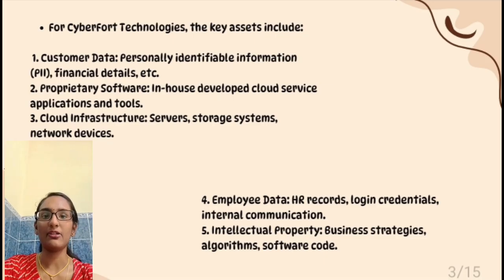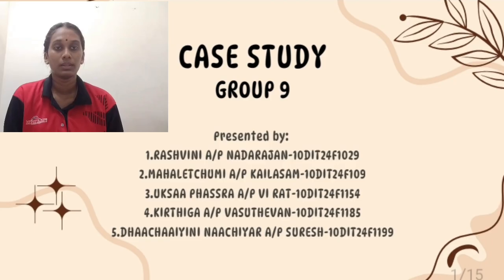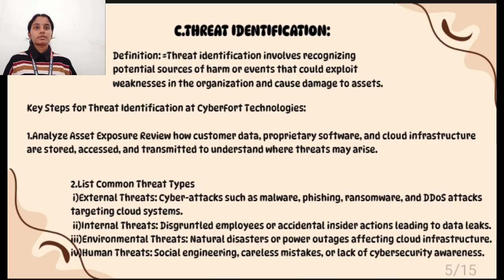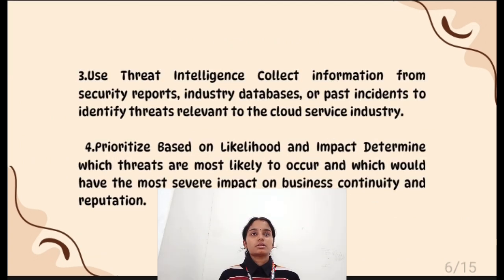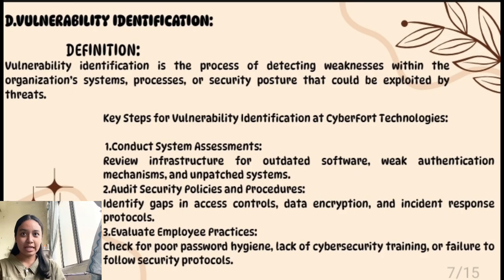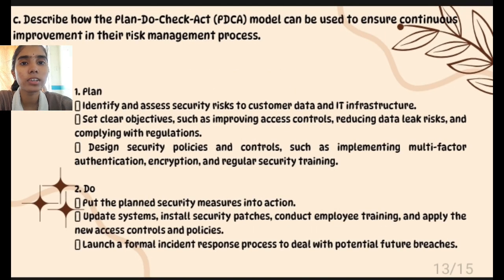Cybersecurity fundamentals case study q1 and q2